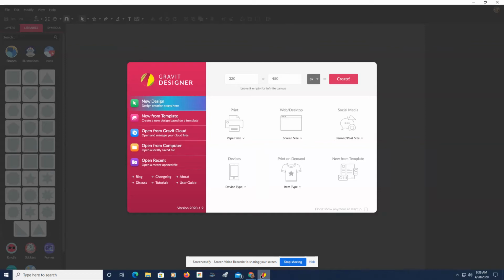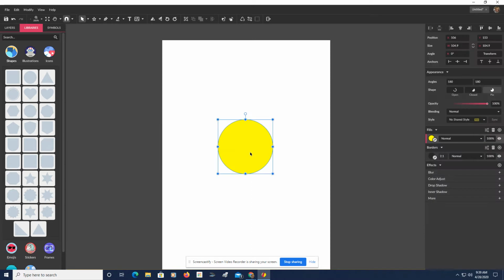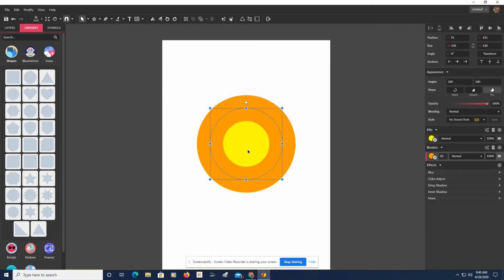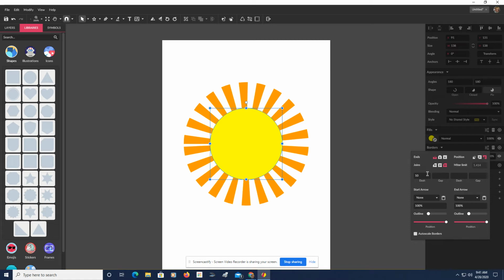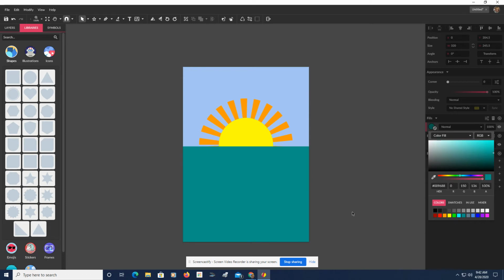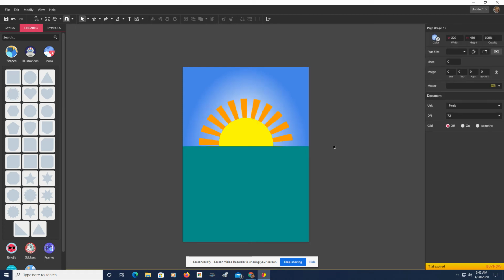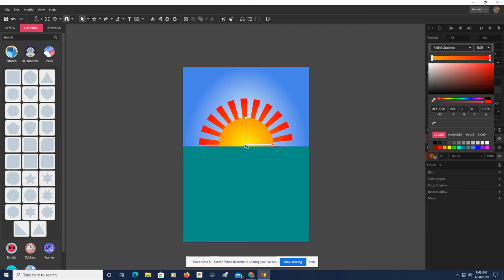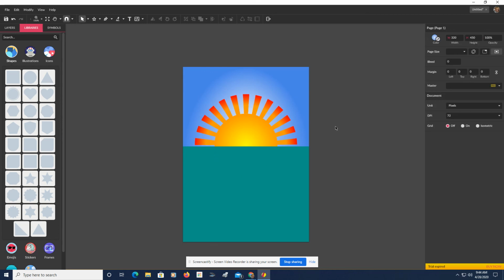Gravit - Using Dashed Border to create a Sun